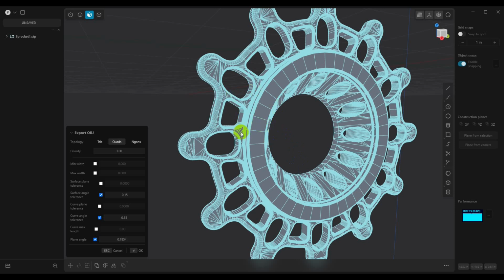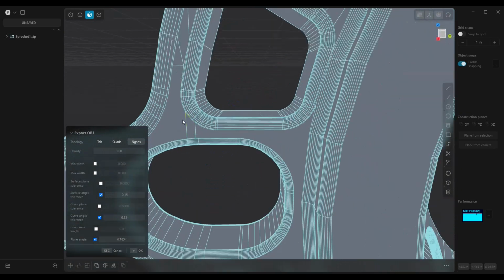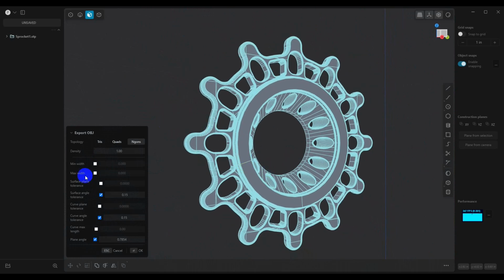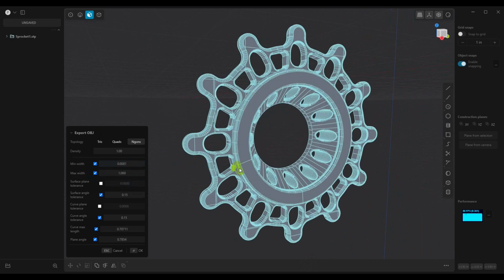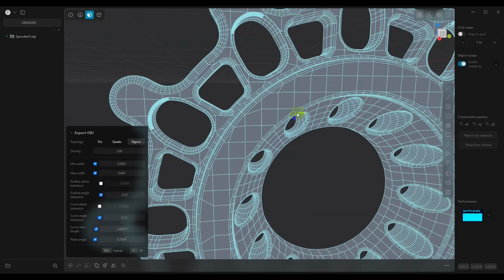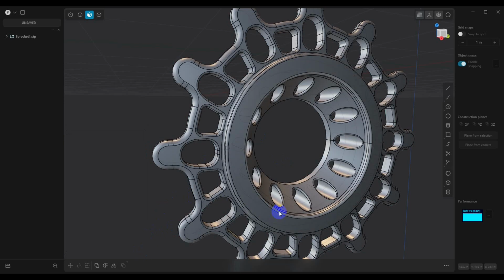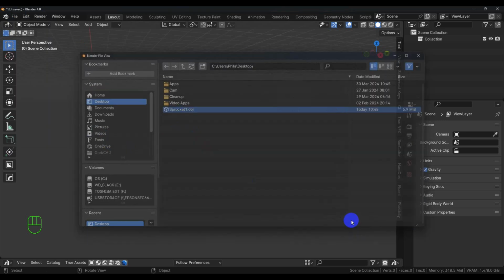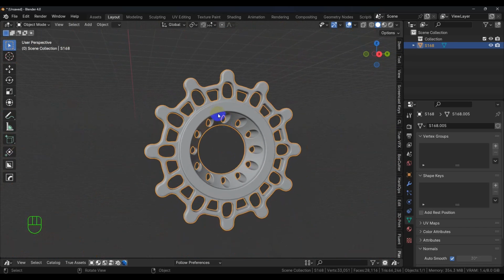Plasticity to OBJ Settings1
In this video, we will discuss how to export Plasticity to obj and obtain optimal results in Blender.